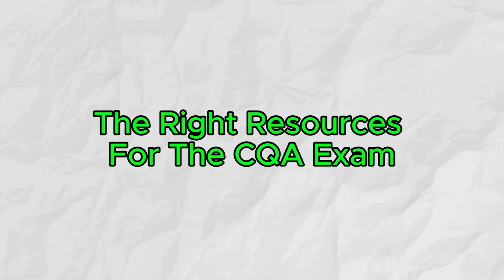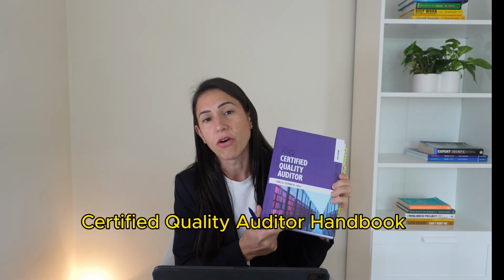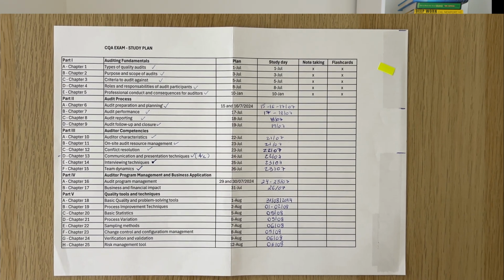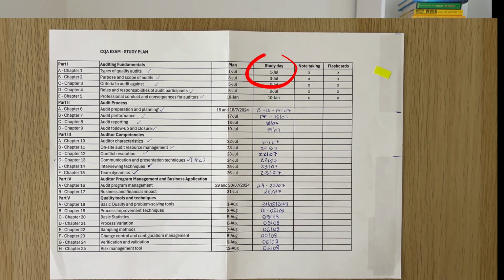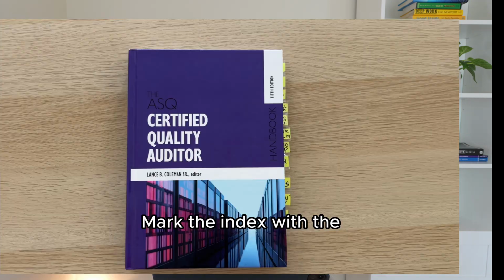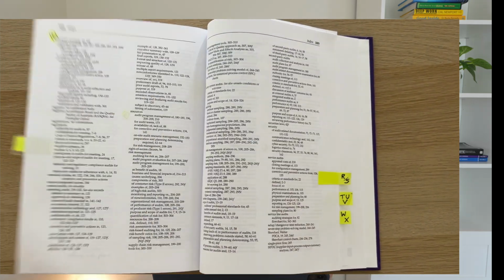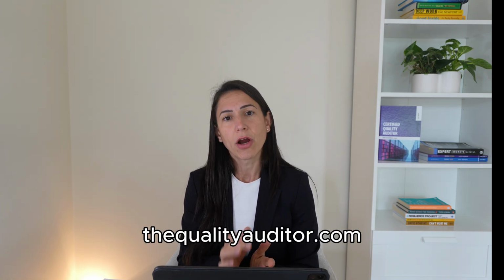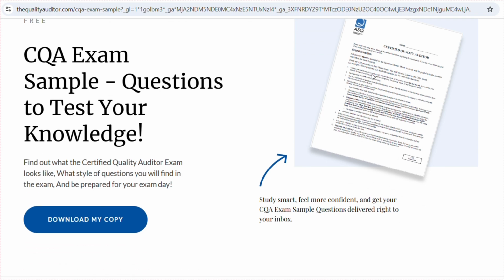Certified Quality Auditor Exam - Study Resources & Study Plan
Are you preparing for the Certified Quality Auditor (CQA) exam and looking for a study plan that actually works? In this video, we'll share PROVEN study plans and tips to help you pass the CQA exam with confidence.

From creating a study schedule to mastering the exam format, we'll cover everything you need to know to succeed. Regardless of where you are in your quality auditing career, this video is packed with valuable insights to help you achieve your certification goals.

So, if you're ready to take your career to the next level, watch this video now and start preparing for the CQA exam with confidence!

Download your FREE CQA sample exam